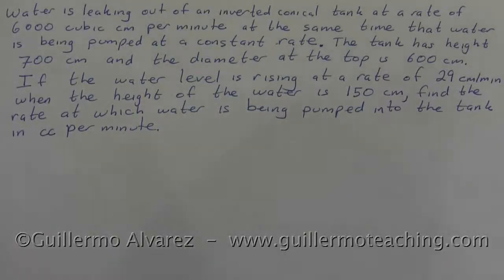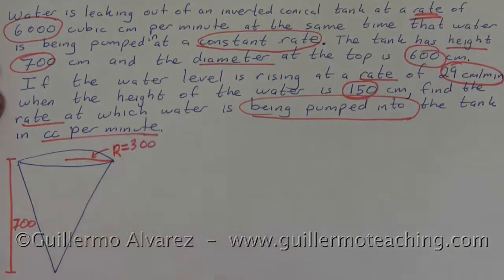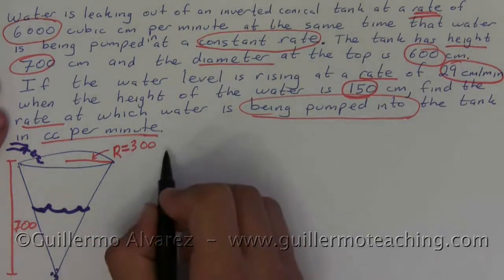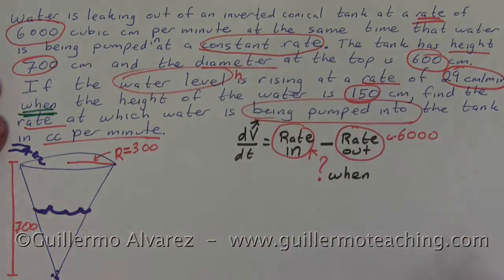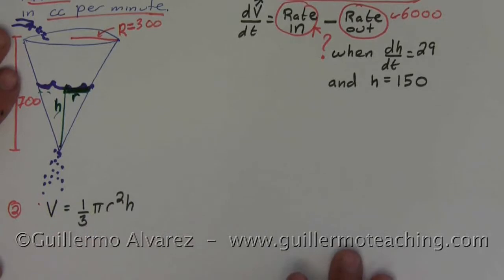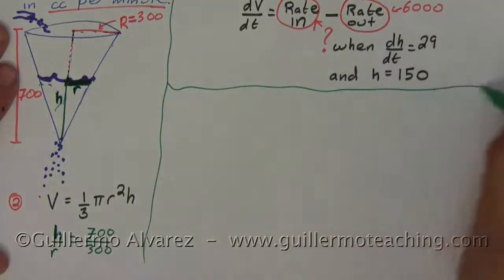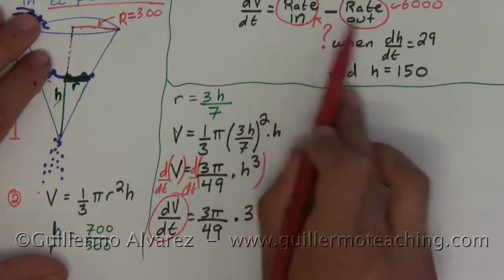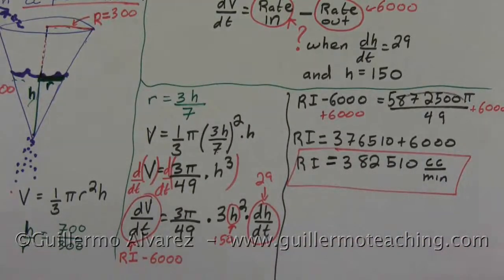Related Rate Difficult Cone